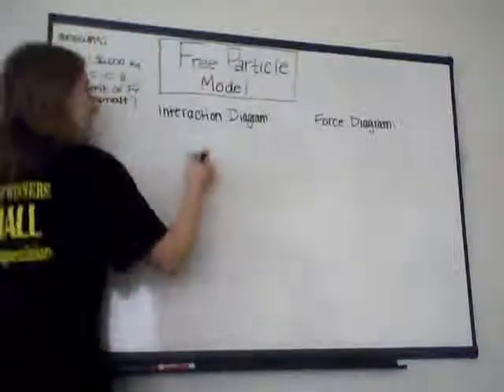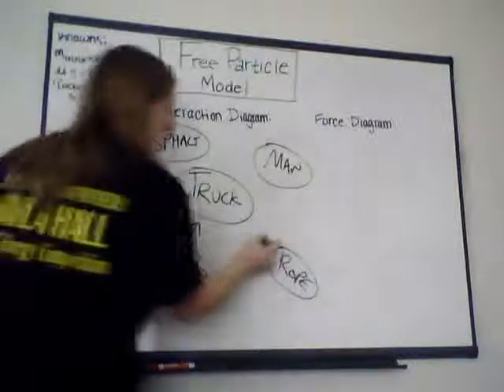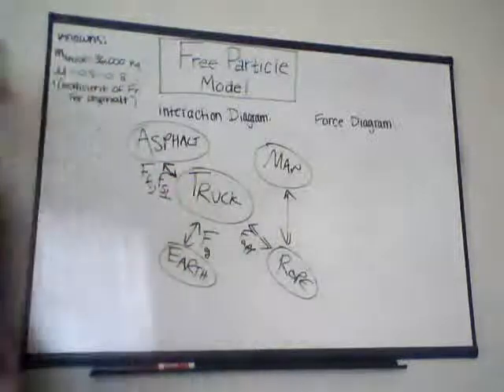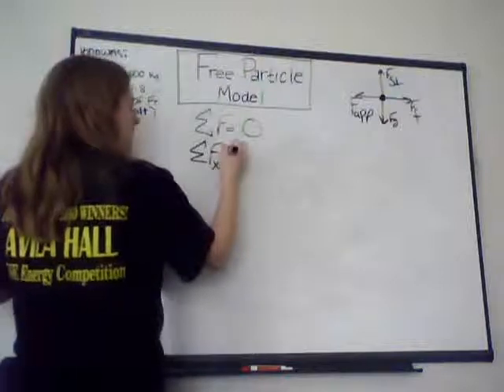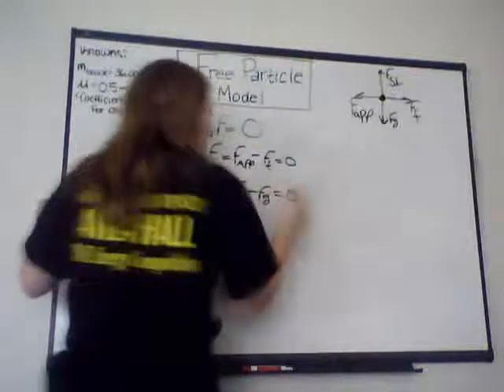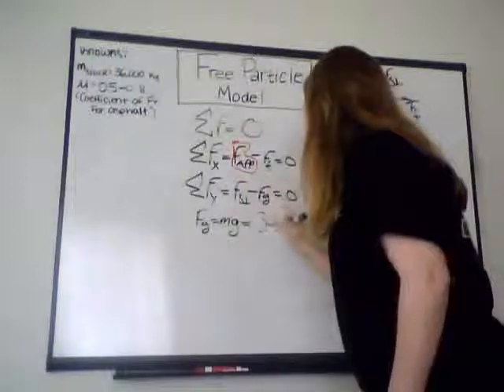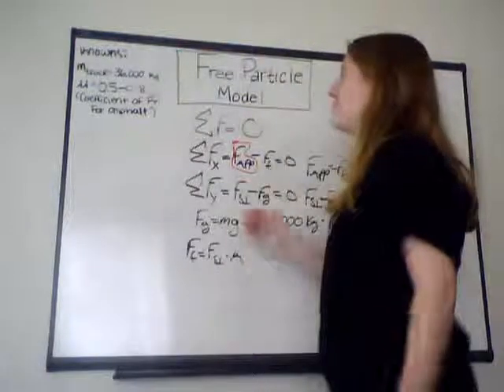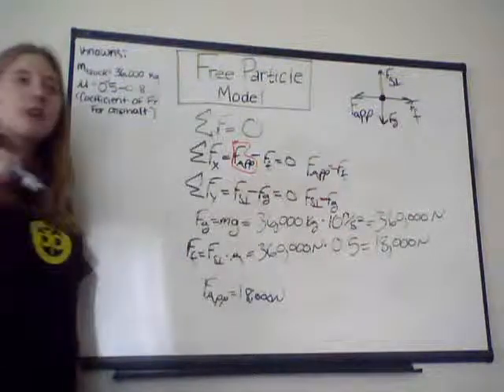Truck Pull Analysis; Free Particle Model